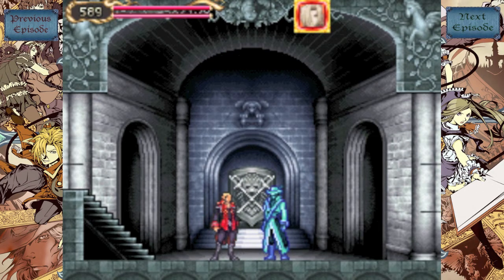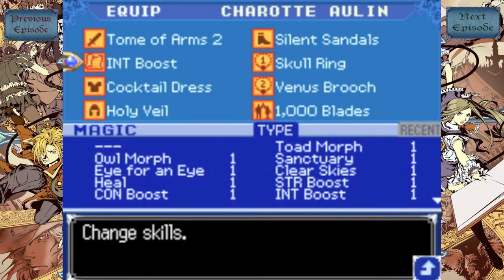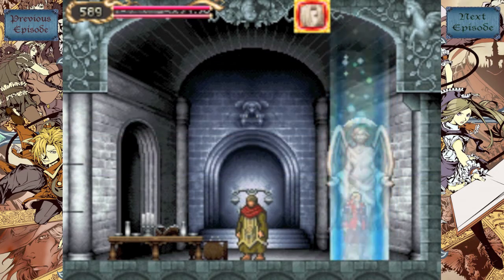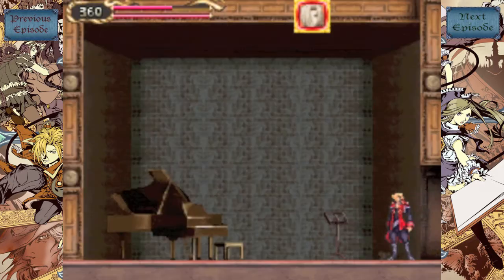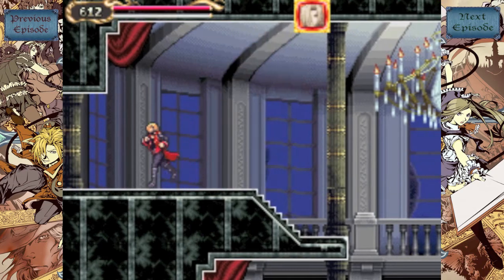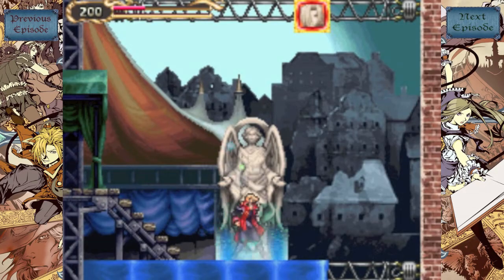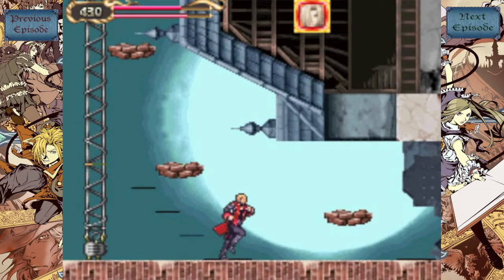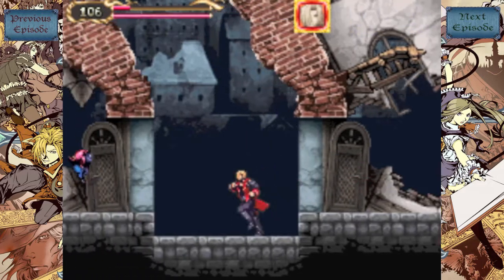Let's Play Castlevania Portrait of Ruin #29: No Me Gusta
In today's episode I tackle some more quests for wind, and later I then proceed, begrudgingly, to explore my least favorite area in the entire game, nay perhaps my least favorite area in Castlevania history, "Burnt Paradise". Why do I detest it so? Find out today!

Current Equipment:
Jonathan: Alucard Spear, Shuriken, Gold Plate, Combat Beret, Combat Boots,
                 Blue Cape, Charm Necklace, 1,000 Blades
Charlotte: Tome of Arms 2, Thunderbolt, Cocktail Dress, Holy Veil, Silent Sandals,
                 Diamond Brooch, Venus Brooch, 1,000 Blades